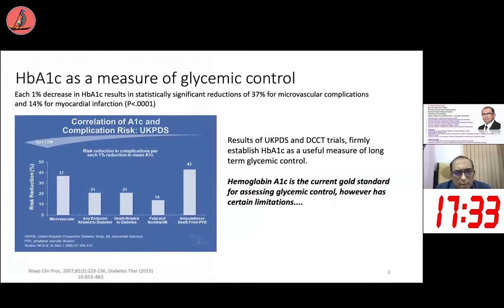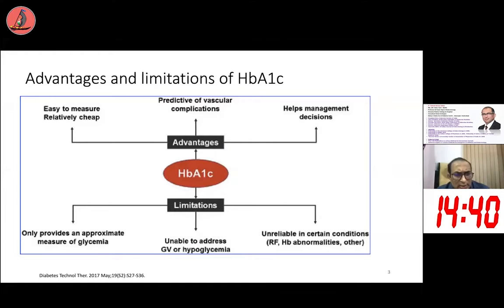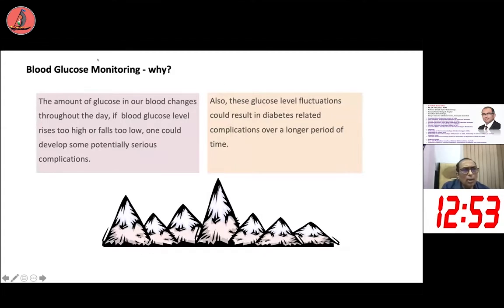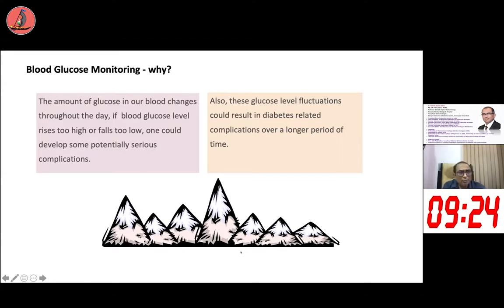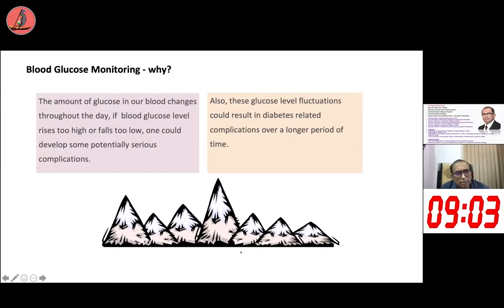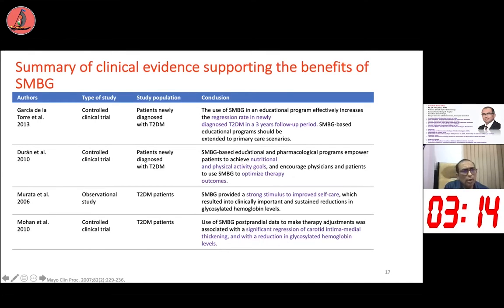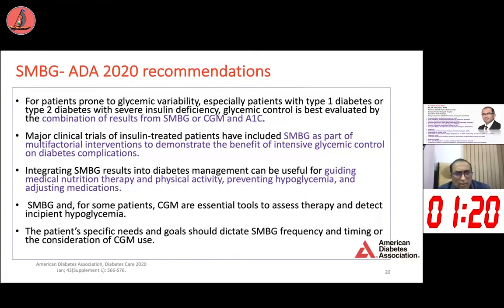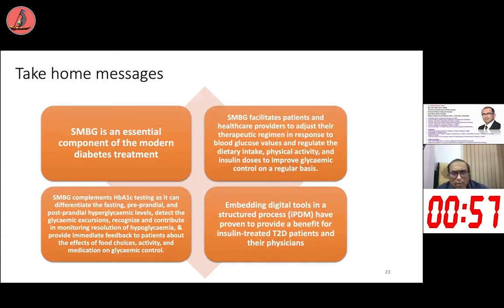HbA1C and Diabetes assessment ?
In this video, we discuss the importance of HbA1C in assessing diabetes and its complications. We explain what HbA1C is, how it is measured, and what the recommended target levels are. We also discuss factors that can affect HbA1C levels and the implications of high or low levels. Finally, we explore the role of regular monitoring of HbA1C in the management of diabetes.

Dr. Rakesh Sahay
Topic - HBAIC alone to assess glycemic Control, be misleading?